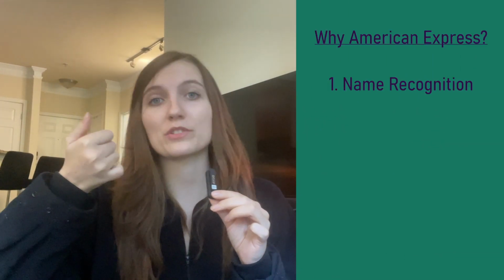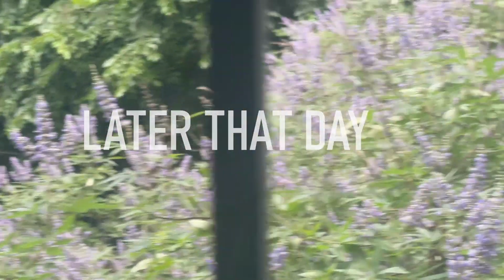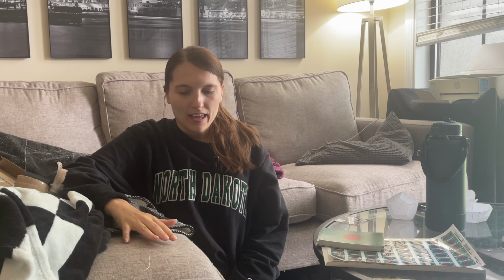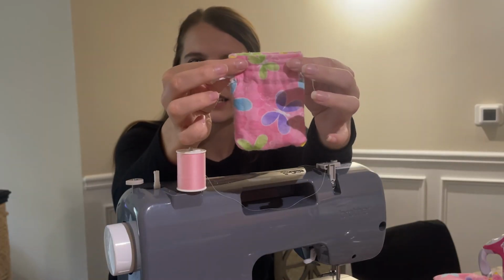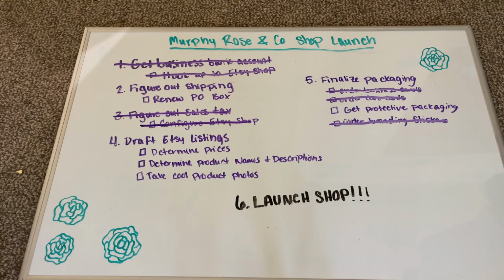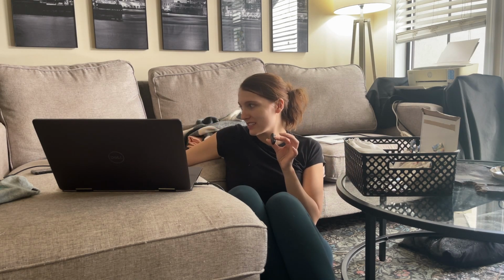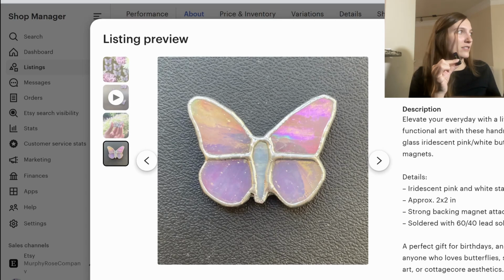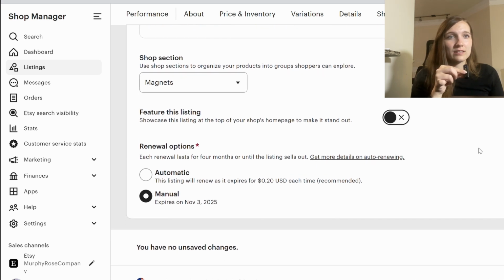Finally Launching My Stained Glass Etsy Shop! | Small Business Diaries Ep 4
We finally did it! Murphy Rose & Co is now open on Etsy and you can shop my first four products!
In this video, we pick up where episode 3 ended and I take you with me through all of the steps needed to open and launch my small business. I will cover topics such as opening a business bank account, understanding sales tax on etsy, finalizing packaging and branding supplies, researching what it takes to ship these products, and what all goes into an etsy product listing (including SEO and product photography). This is a long one but we cover a lot so I hope you sit back and enjoy!!

United States